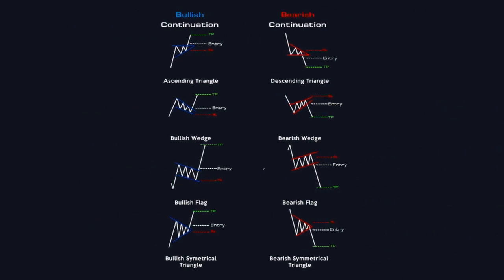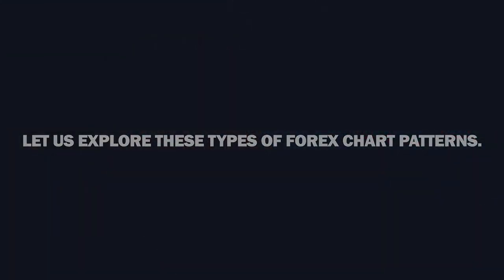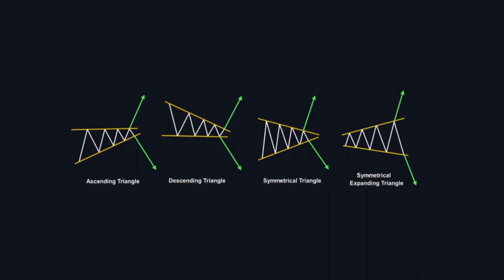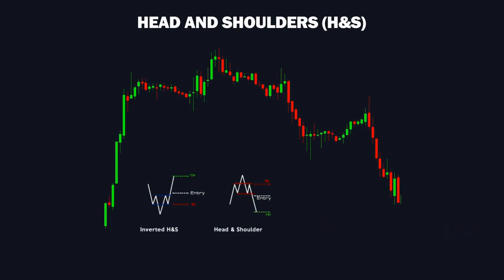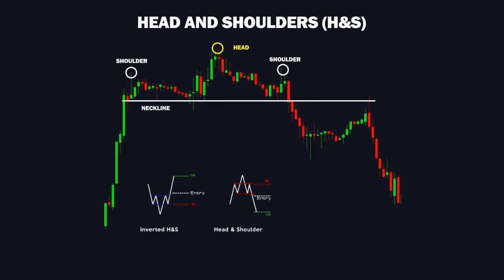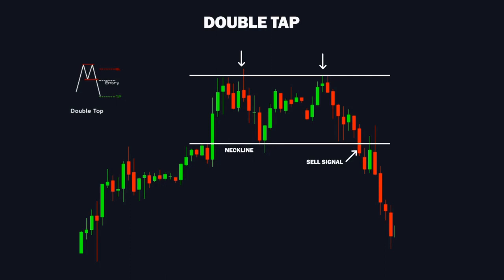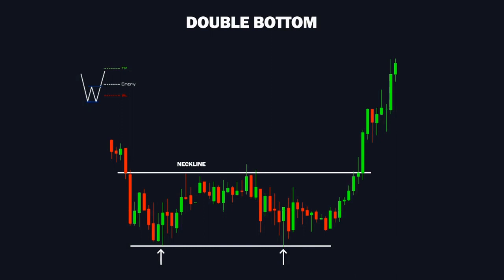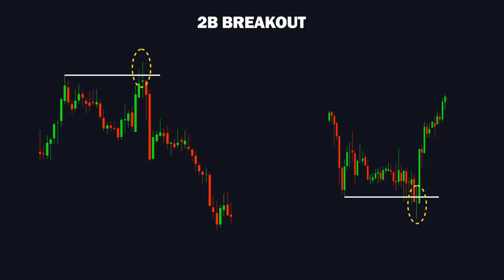THE ULTİMATE Beginner's Guide to CHART PATTERNS